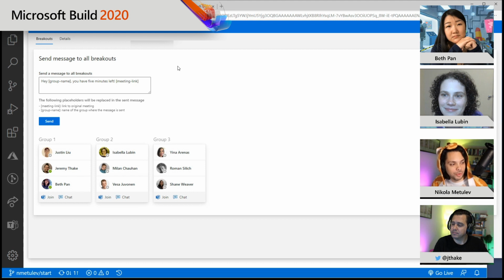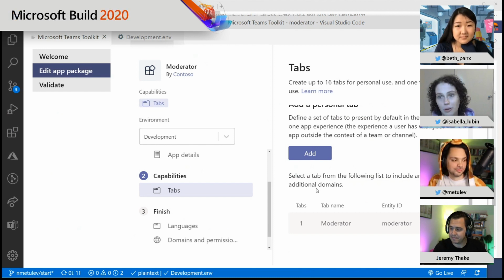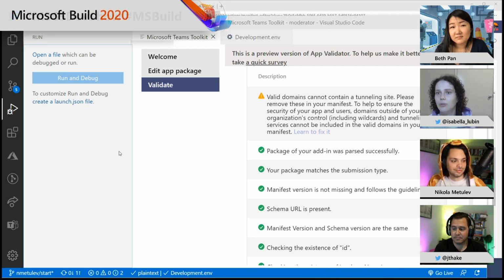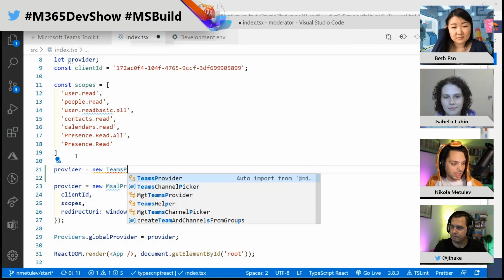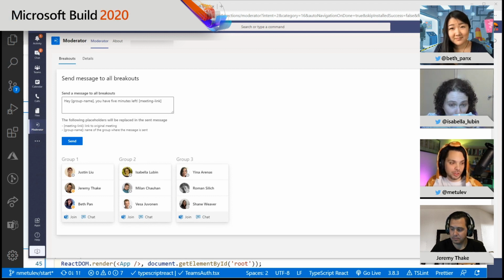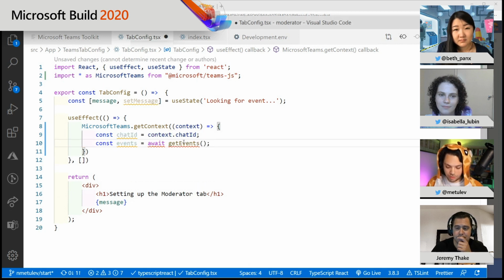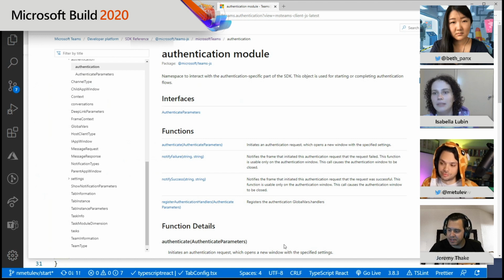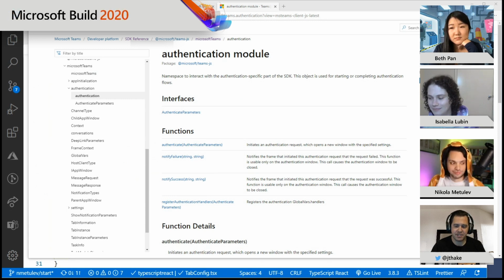MS Build 05 - Adding Moderator App to Microsoft Teams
Nikola Metulev builds out the Moderator app to work in a Personal App and Channel Tab in Microsoft teams. He uses the new Visual Studio Code extension for Microsoft Teams development. Isabella Lubin is the special guest who is a Senior PM Manager in Microsoft Teams team.